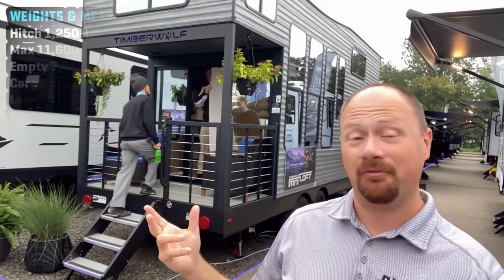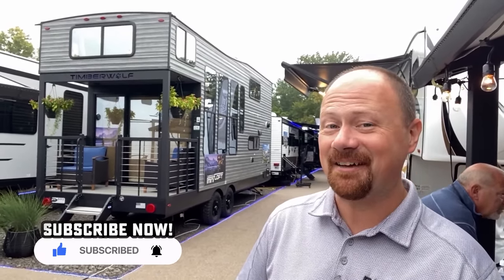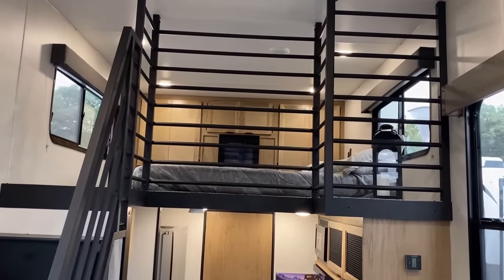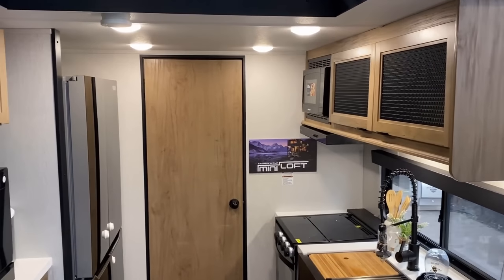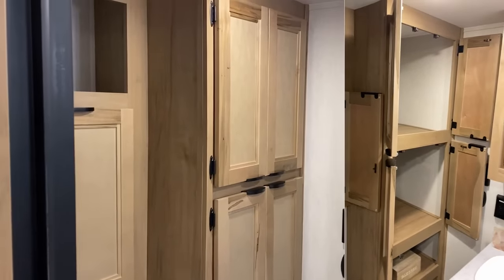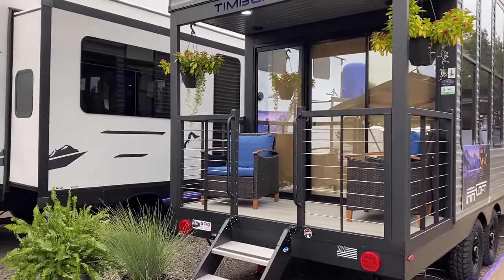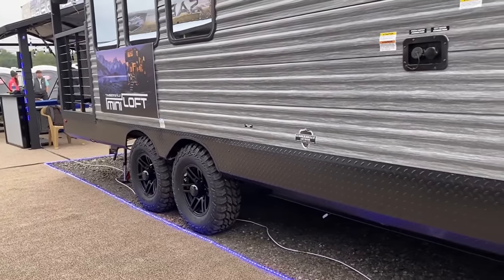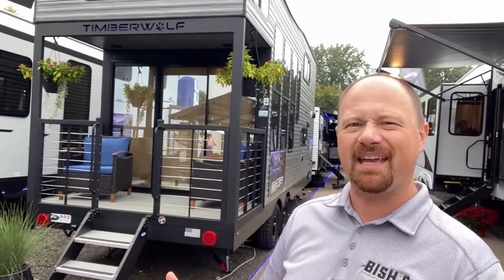Patio, Dishwasher, Washer & Dryer All Under 30ft!! 2024 Timberwolf 16ML Travel Trailer Cherokee RV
NEW MODEL! 2024 Cherokee Timberwolf Mini Loft 16ML Travel Trailer!

Weights & Measures:
Hitch 1,250-ish
Max 11,600
Empty 7,230
Cargo 4,370
Length 29'11'
Width 8ft
Height 13'4"
Fresh 40gal
Grey 38gal
Black 40gal

00:00 RV Overview
02:18 Stepping Inside
03:14 Mini Loft
04:07 Main Loft
05:30 Kitchen & Bath
09:07 Exterior
13:28 Subscribe Now!